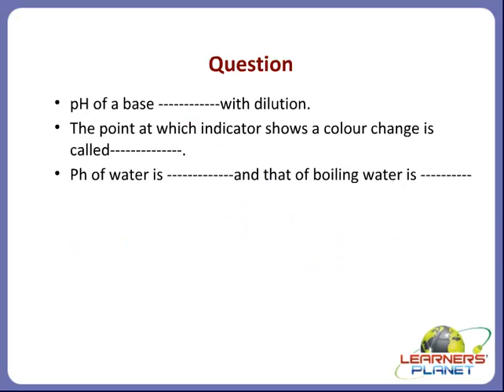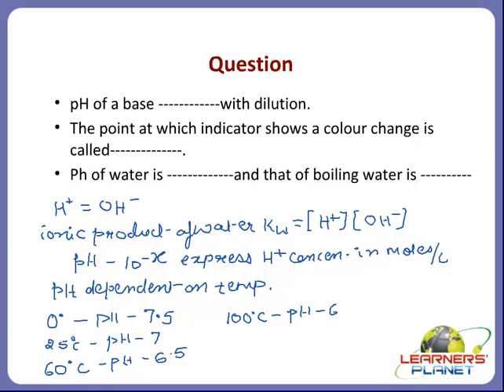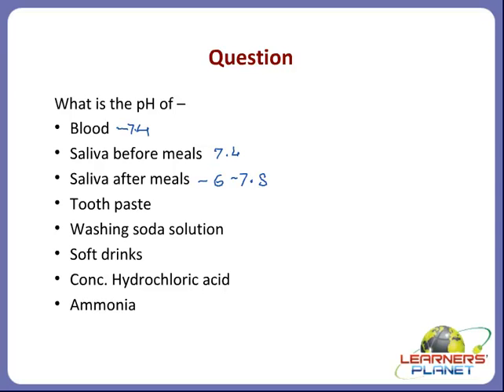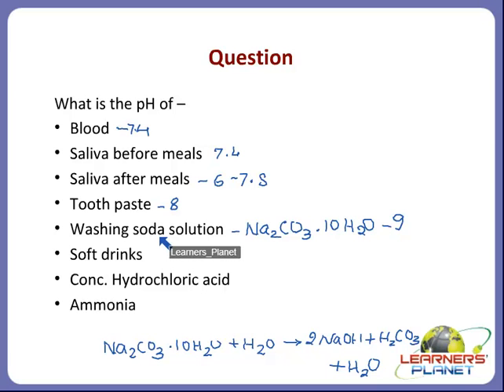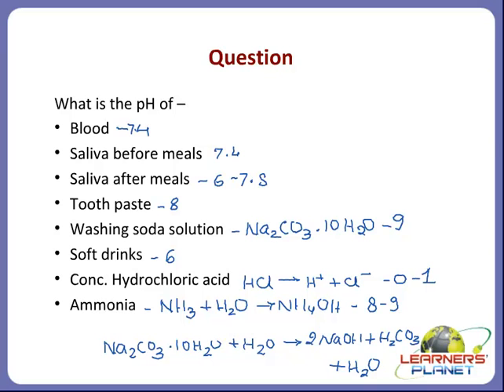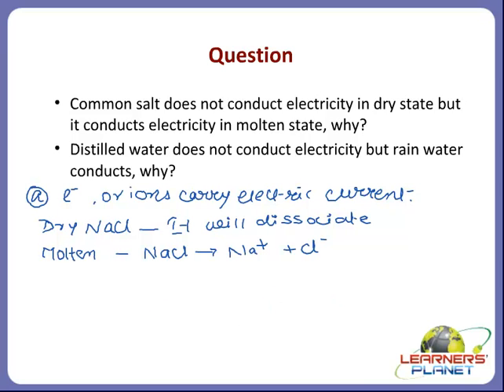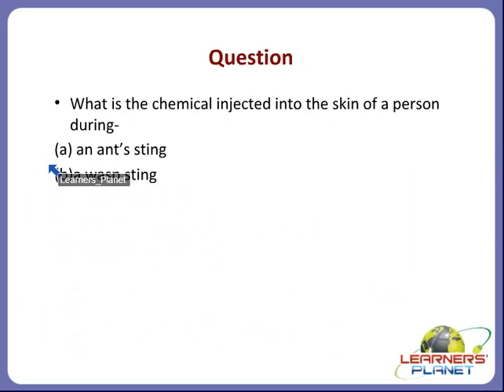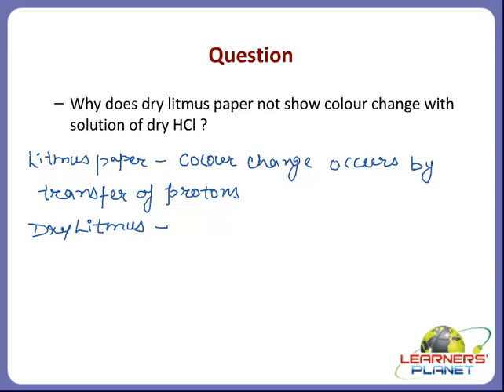Acids, Bases and Salts PSS 2-Class 10 cbse chemistry acids, bases and salts video lecture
In this problem solving session teacher has discussed various questions based on acids, bases and salts.